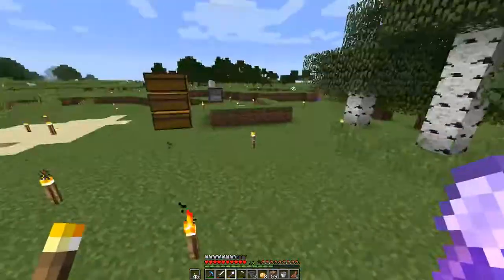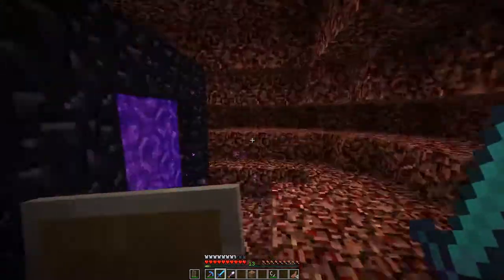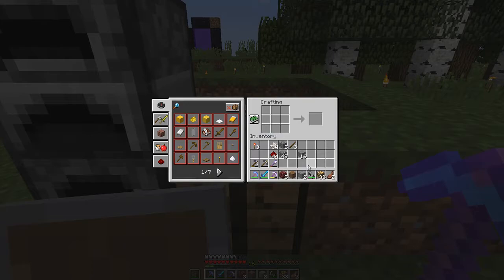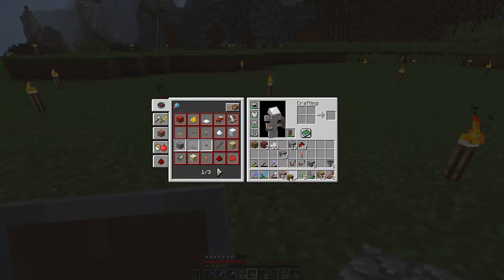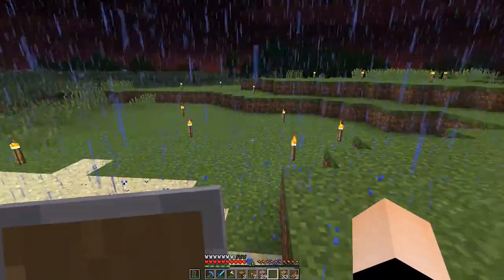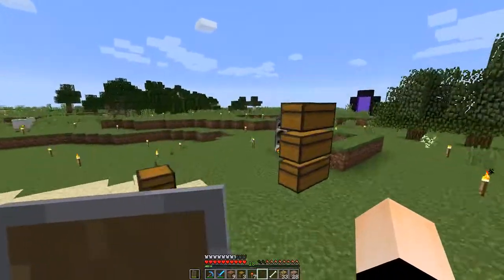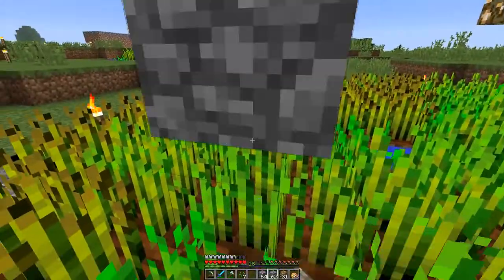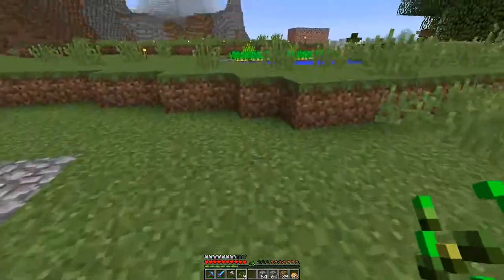Ten0r's Survival Series - Episode 2 - What to do Next [Minecraft 1.12]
Episode 2 is a longer one but have to go through everything that needs to be laid out for the future.  Farms to be completed.